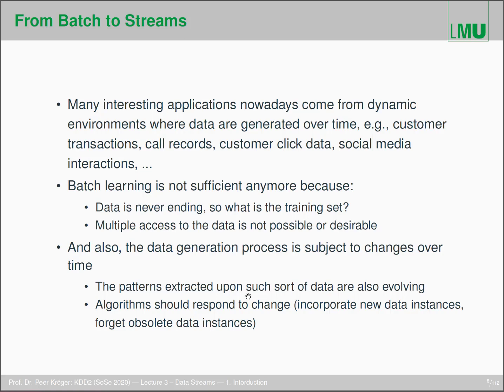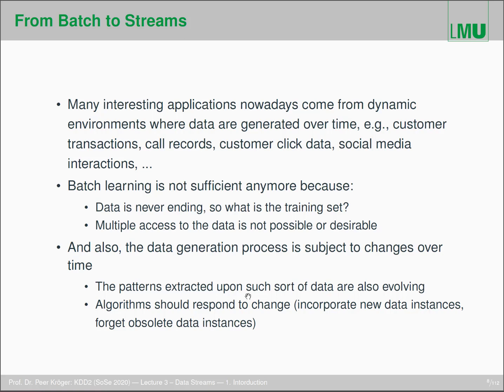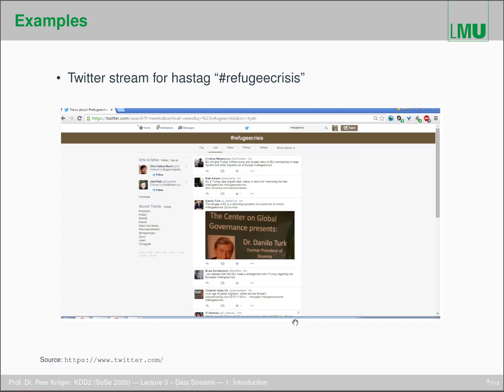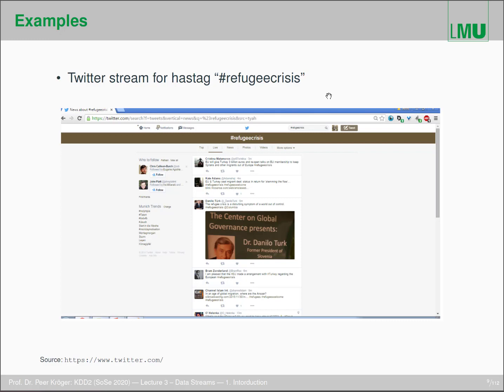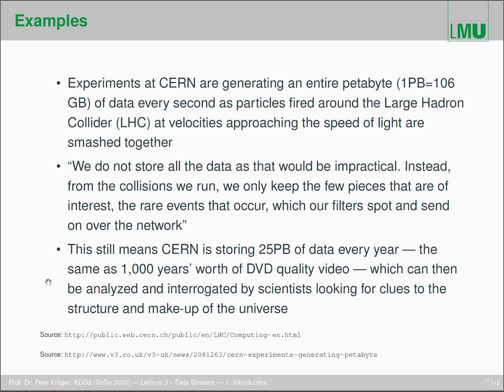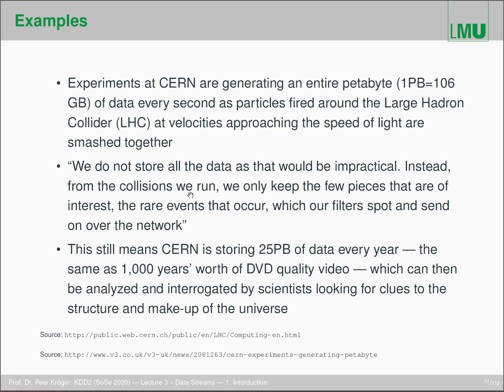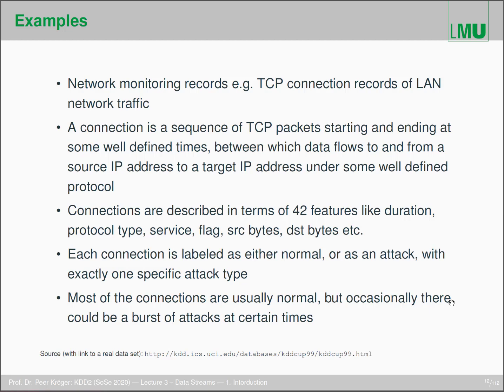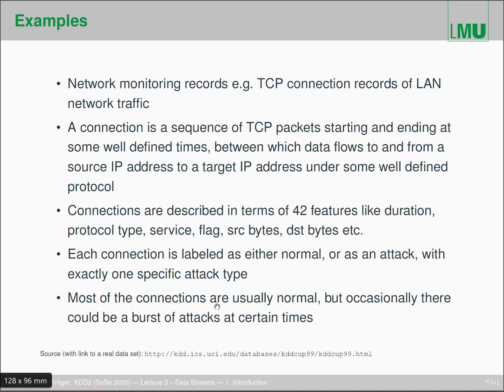Lecture3 Sec1 part2